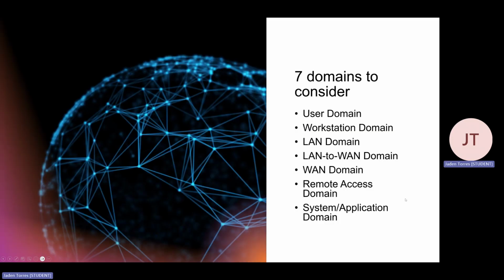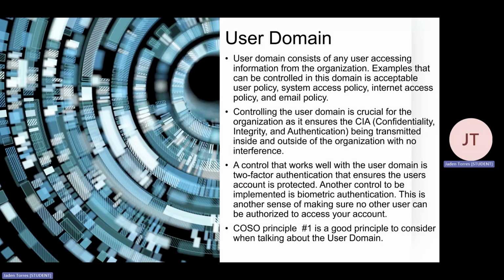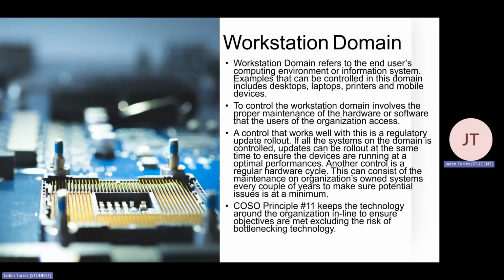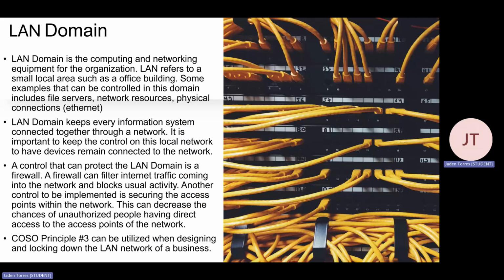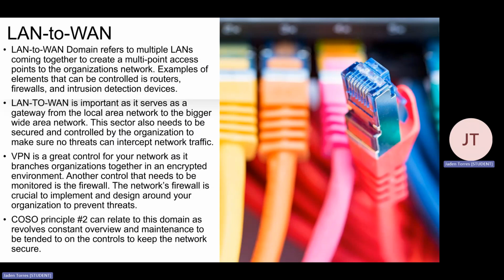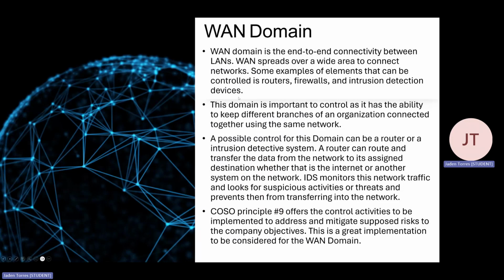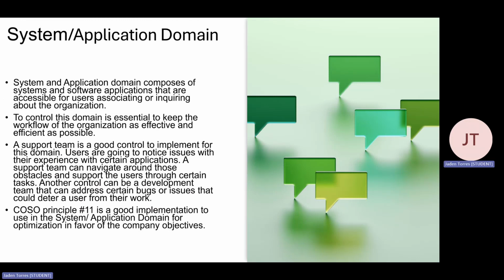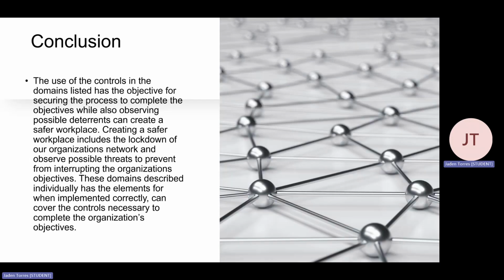Compliance Project Part III Presentation 2024